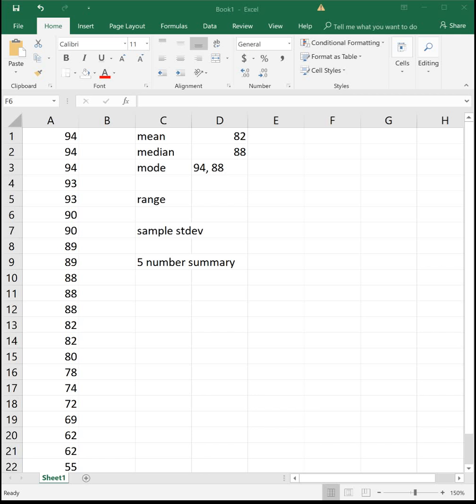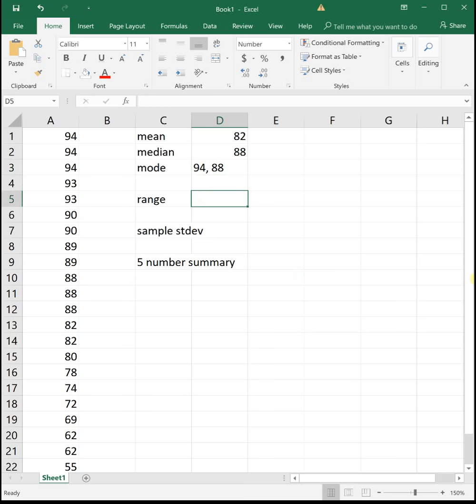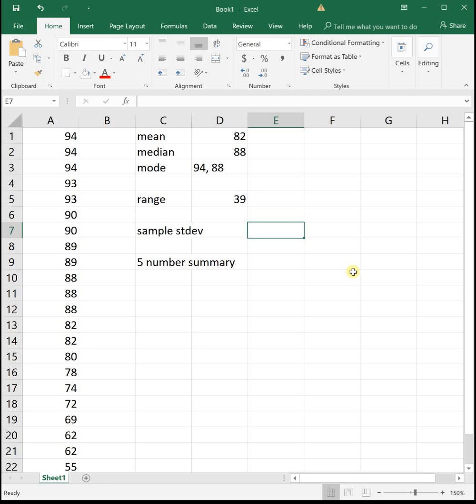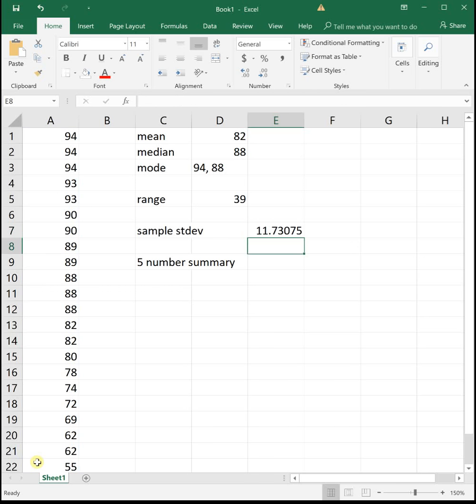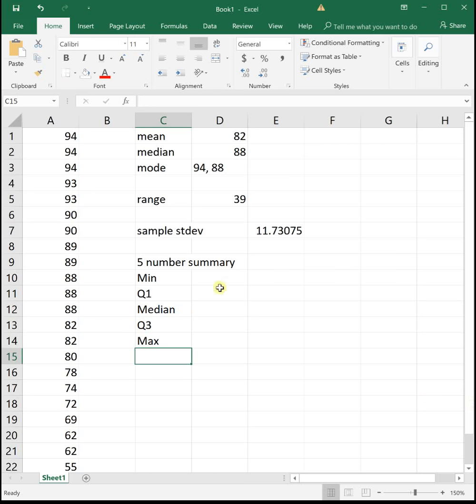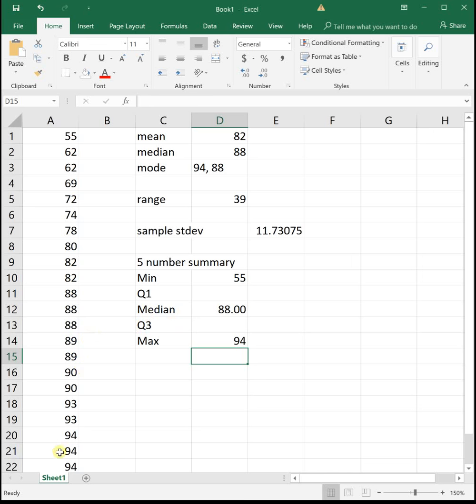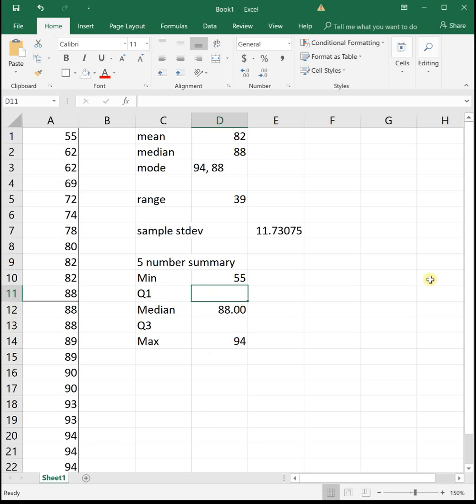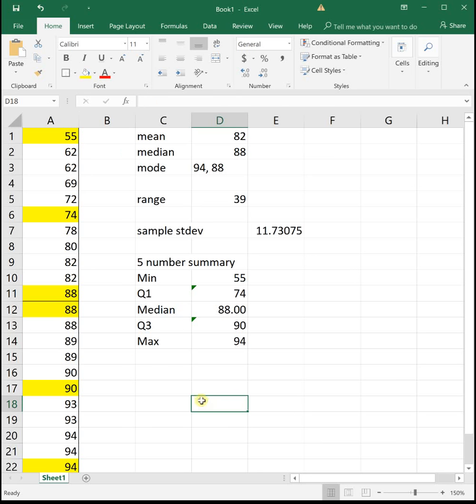Range, Standard Deviation, 5 Number Summary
descriptions of spread